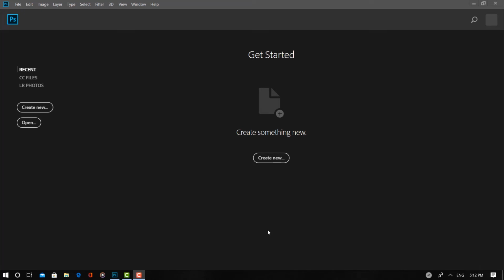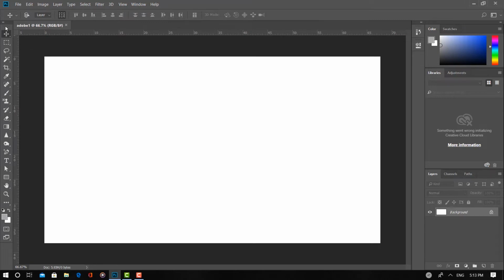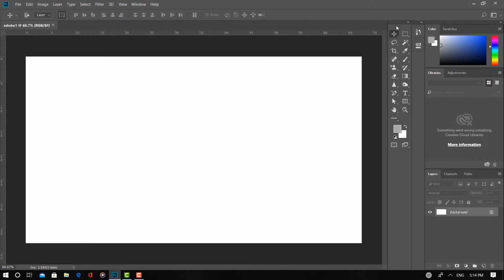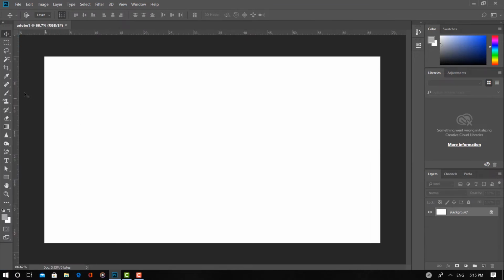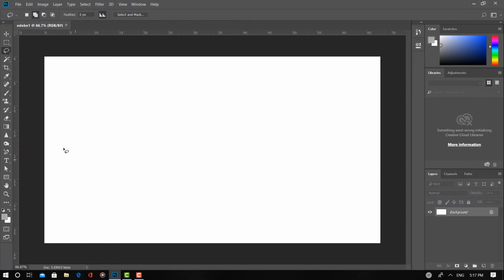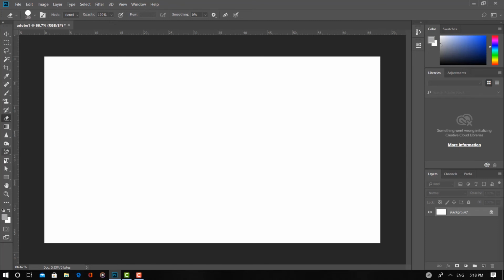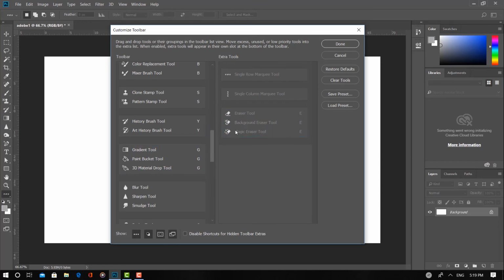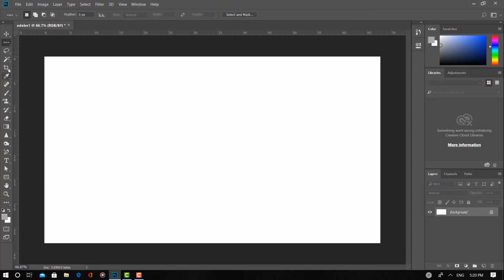photoshop leaning [beginner to professional] lesson 4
Hello everyone 👋
We learned to manage our tools on photoshop.